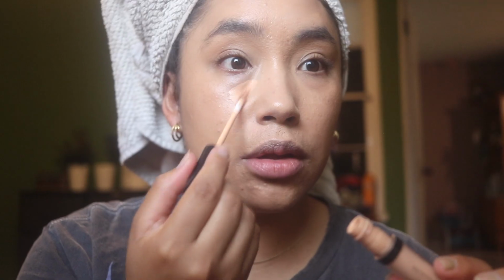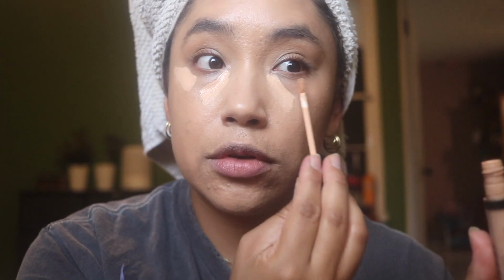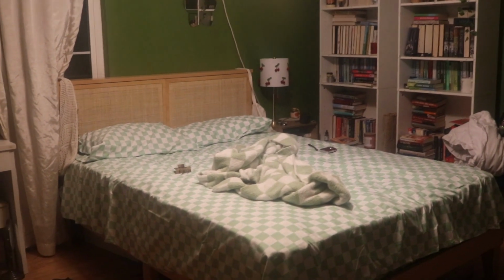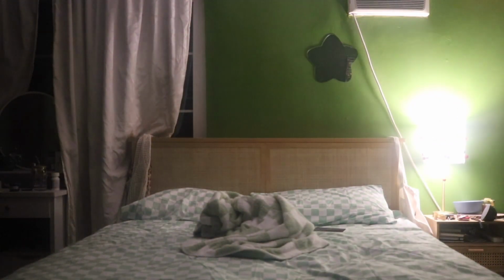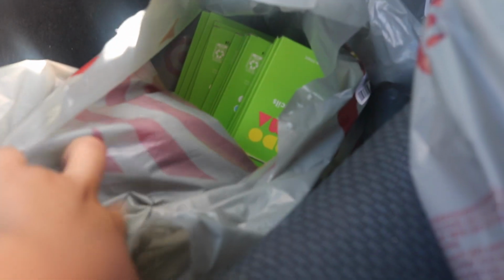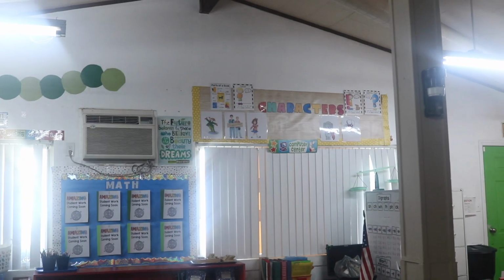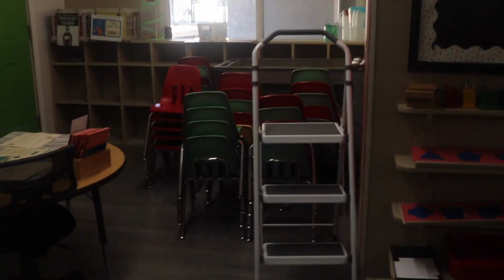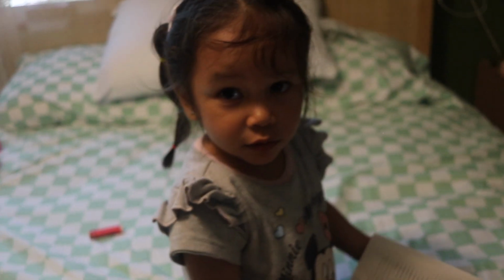Days in July - Bookstores, FlowerBud Coffee, decorating my classroom 💌☕️📖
Hello friends, welcome back to another video.

I edit and film my own videos using Final Cut Pro X
Intro: Music from Uppbeat